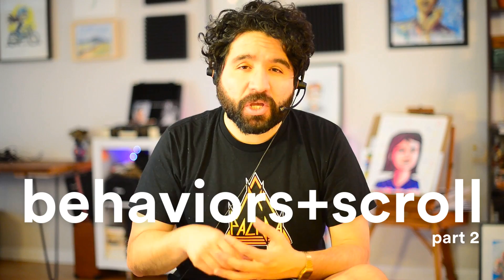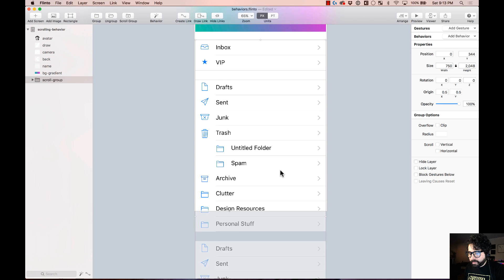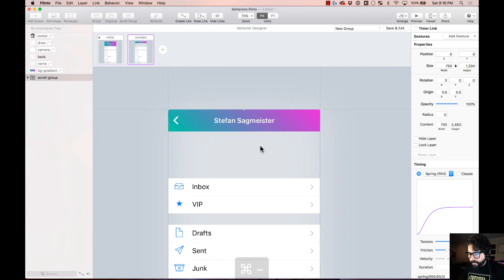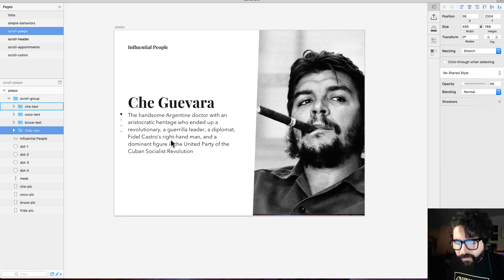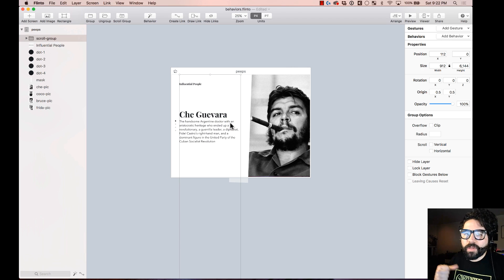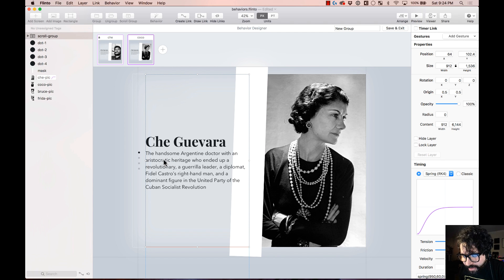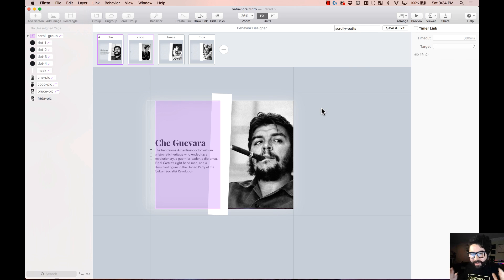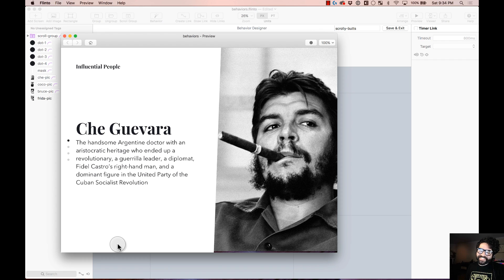Scroll-Based Animations Using Behaviors in Flinto (part 2 of 2)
IMPORTANT: You need the latest version of flinto or it won't work!

DESCRIPTION
Today we’re going to learn how to design scroll-based animations using the Behaviors feature on flinto.

This is the second part of a two-part tutorial. On the first episode, we learned the basics on behaviors by making a switch and a button.